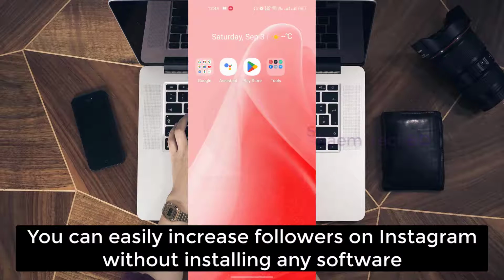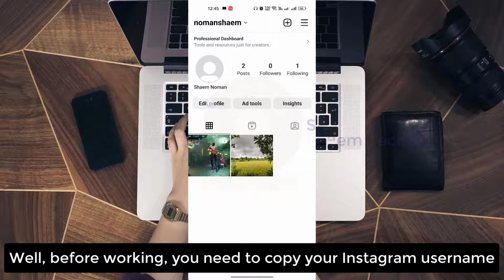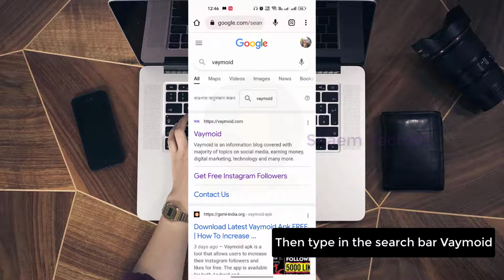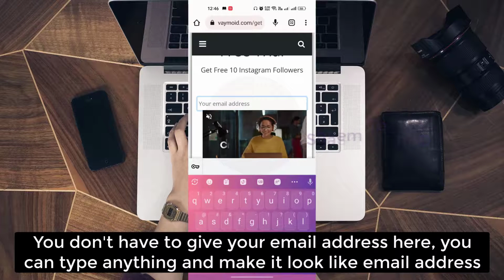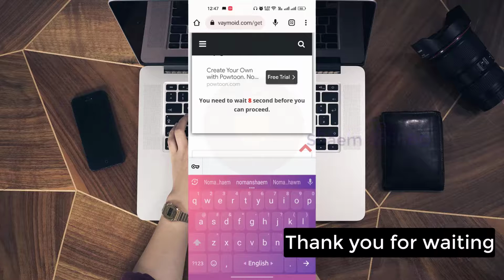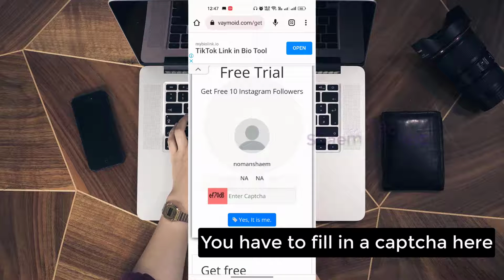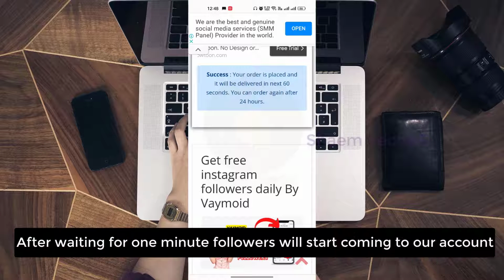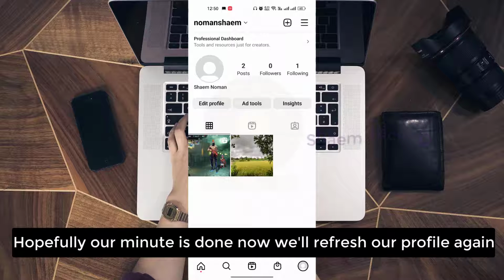How to Increase Followers on Instagram Without Login | Without install any Apps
How to Increase Followers on Instagram Without Login | Without install any Apps.Starting fresh on social or just trying to build your online brand?instagram stories tricks You’re probably wondering how to get more followers on Instagram.instagram tips and tricks That’s because the only truly valuable Instagram followers are real people who care about and engage with your brand.

1.ios emulator for pc
2.how to install windows 8.1 without product key
3.telegram email account
4.wechat unable to login 5-13
5.iphone emulator for pc
6.scanning and repairing drive c windows 10
7.wechat login problem
8.wechat server access failure
9.ipadian
10.unusual network or device environment wechat
11.install windows 8.1 without product key
12.server access failure wechat
13.how to install windows 8 without product key
14.phonepe automatic close problem
15.hid compliant touch screen missing
16.ios emulator for windows 10
17.kernel mode heap corruption windows 10
18.how to remove email from telegram
19.keyboard light not working
20.telegram check your email
21.check your email telegram
22.error memory configured incorrectly please enter setup for memory information details system halted
23.telegram two step verification forgot password
24.wechat unusual network problem
25.windows 8.1 install without product key
26.ios emulator
27.telegram gmail login
28.wechat server access failure 1 501
29.cursor blinking problem in windows 10
30.capcut not installed problem
31.how to change email in telegram
32.windows 11 stuck on restarting
33.эмулятор ios на windows
34.phonepe auto back problem
35.telegram google account
36.emulator ios for pc
37.phonepe app closing automatically
38.capcut app not installed problem
39.how to remove gmail from telegram
40.telegram gmail account
41.telegram two step verification forgot password without email
42.scanning and repairing drive c windows 10 stuck
43.scanning and repairing drive c windows 10 stuck at 100
44.telegram email
45.telegram password forgot
46.error 87 dism windows 10
47.ios emulator for windows
48.capcut crash problem
49.how to change telegram email
50.telegram email login
51.how to fix wechat server access failure
52.how to remove login email on telegram
53.how to skip product key when installing windows 8.1
54.telegram gmail login problem
56.there isn't enough memory available to create a ramdisk device
57.windows 8.1 product key
58.capcut keeps stopping
59.sorry we're having trouble determining if your pc can run windows 11
60.telegram email ochish
61.ios simulator for windows
62.ipadian emulator for pc
63.laptop restarting long time windows 11
64.emulador de ios para pc
65.wechat server access failure 1 500
66.you didn't provide enough info for google to be sure this account is really yours
67.how to fix windows 11 stuck on restarting
68.telegram ochish gmail kod kelmasa
69.uc mini not working in android 12
70.telegramga email bilan kirish
71.how to remove email account from telegram
72.ios emulator for windows 11
73.scanning and repairing drive c 100 complete
74.telegram add email
75.capcut not opening
76.how to download windows 8.1 without product key
77.how to remove gmail account from telegram
78.apple emulator for pc
79.emulador de iphone para pc
80.ios emulator pc
81.kernel mode heap corruption
82.best ios emulator for pc
83.how to reset telegram password
84.wechat error 1 501
85.windows 8.1 without product key
86.capcut not working
87.how to login telegram without email
88.how to stop restarting laptop windows 11
89.instagram stories not showing up
90.thread stuck in device driver windows 10
91.uc browser not working
92.эмулятор ios на пк
93.google photos not showing pictures
94.telegram email surasa
95.two step verification telegram forgot password
96.0xc0000017
97.how to login telegram with email
98.how to recover telegram password
99.iphone emulator
100.instagram reels not scrolling